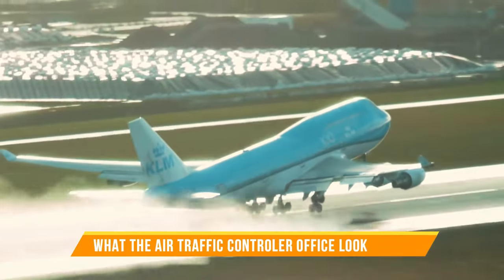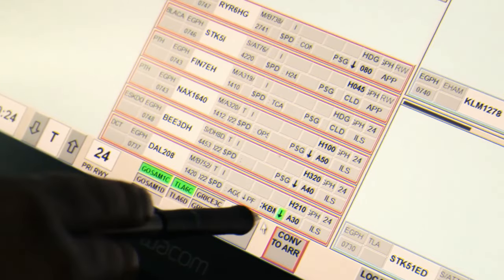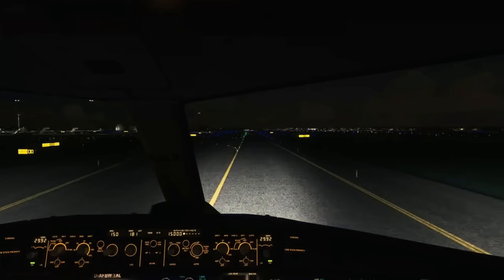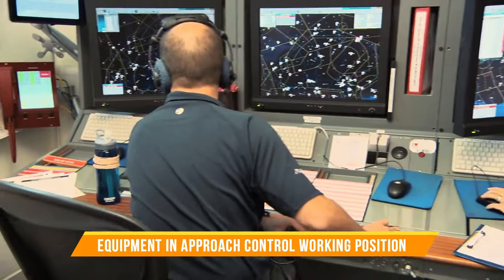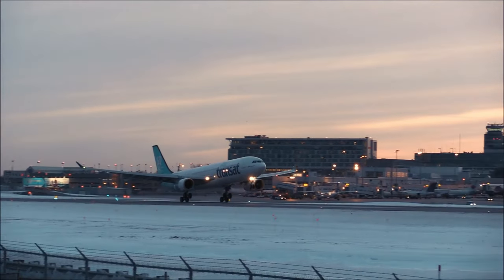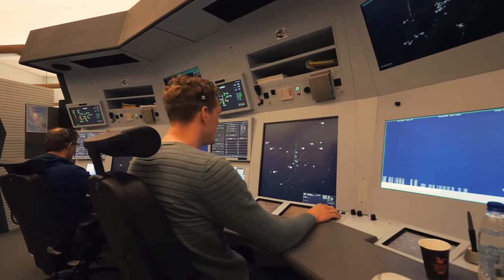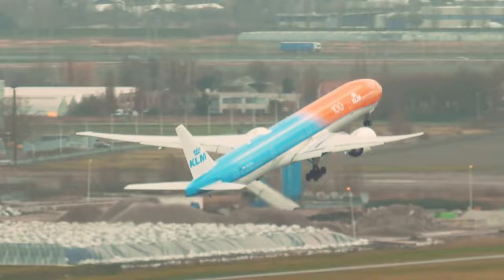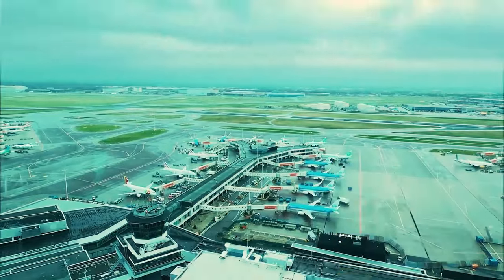The High-Tech Tools Behind Air Traffic Control 🤩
Ever wondered about the hidden world of Air Traffic Control equipment? What ATC Tools do the Controllers use in their office in the Tower? In this enlightening video, we're diving deep into the heart of ATC, where the magic of aviation safety unfolds. From the bustling tower control room to the strategic approach and area control positions, we'll unveil the essential tools and technologies that ensure seamless coordination in the skies.

We'll begin with a closer look at the backbone of every Controller Working Position (CWP), the air-ground radios. These lifelines of communication allow controllers to transmit and receive vital information on primary and secondary frequencies, keeping flights on course. The Closed Circuit Information System (CCIS), often overshadowed by its acronym, is the true hero of the control center. It provides controllers with critical meteorological data, air pressure settings, visibility reports, and real-time weather forecasts. It's like a crystal ball for controllers but with precise data instead of predictions.

As we move from tower control to approach and area control, we'll discover the high-tech marvels that guide aircraft on their journeys. The Radar systems, like Short Term Conflict Alert (STCA) and Minimum Safe Altitude Warning (MSAW), serve as guardians, ensuring safe separation between flights and preventing potential disasters. The introduction of Artificial Intelligence (AI) and Machine Learning (ML) is changing the game, with these intelligent systems predicting and resolving conflicts in real time.

But that's not all. Next-generation surveillance tech, including Wide Area Multilateration (WAM) and Automatic Dependent Surveillance-Broadcast (ADS-B), redefines accuracy and precision in tracking aircraft. Soon, Virtual Reality (VR) and Augmented Reality (AR) interfaces will immerse controllers in 3D visualizations of airspace dynamics, offering a glimpse into the future of air travel.

📑Table of Contents:

00:00 Intro
00:28 Equipment common in all ATC working positions
02:15 Tower Control Equipment
05:19 Approach Control Equipment
07:59 Area / En-Route Control Equipment
09:40 Why are all those tools needed?
10:45 The future of ATC

EASA Easy Access Rules for Air Traffic Controllers’  Licensing and Certification
(Regulation (EU) 2015/340)

*BASIC EQPSB 11.1.1 — Recognise equipment in a working position.
*BASIC EQPSB 11.2.1 — Recognise equipment to be found specifically in a TWR.
*BASIC EQPSB 11.3.1 — Recognise equipment to be found specifically in an APP.
*BASIC EQPSB 11.4.1 — Recognise equipment to be found specifically in an ACC.